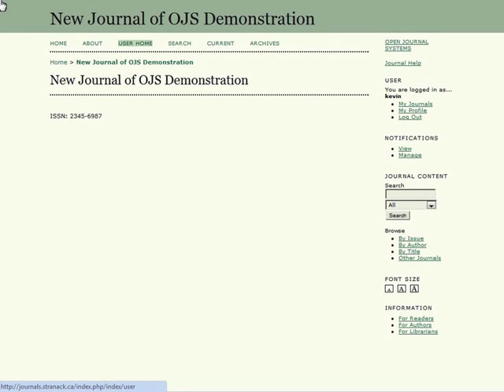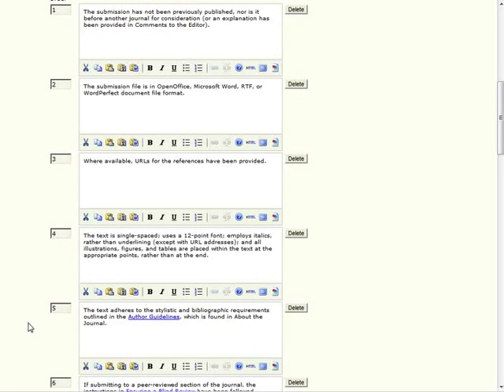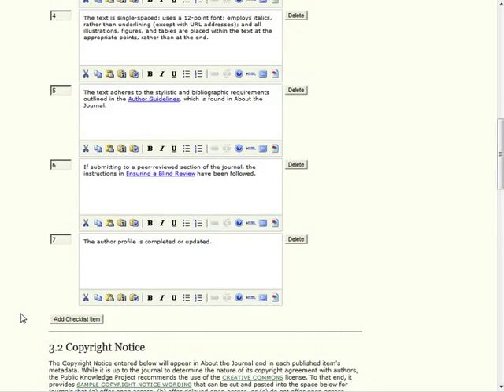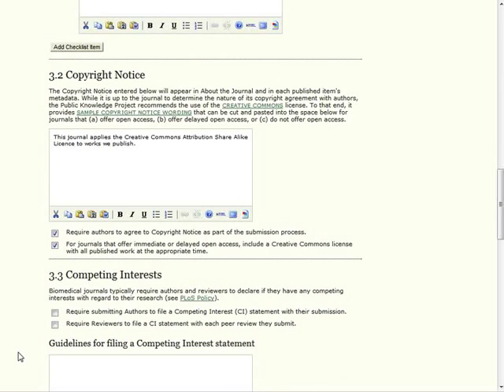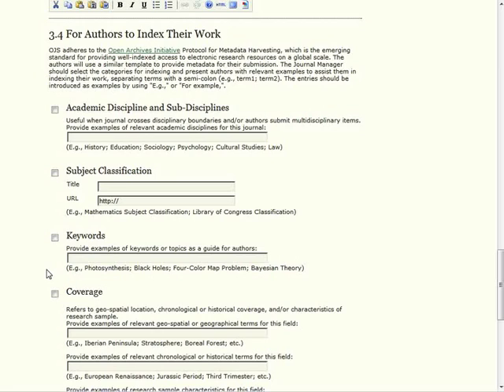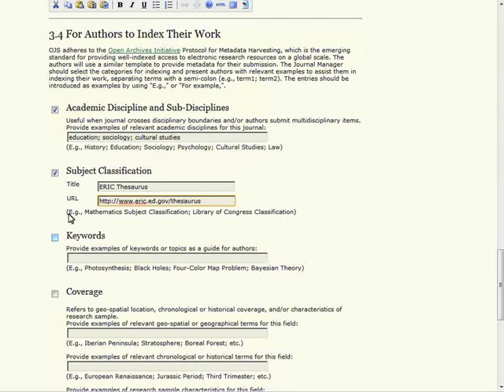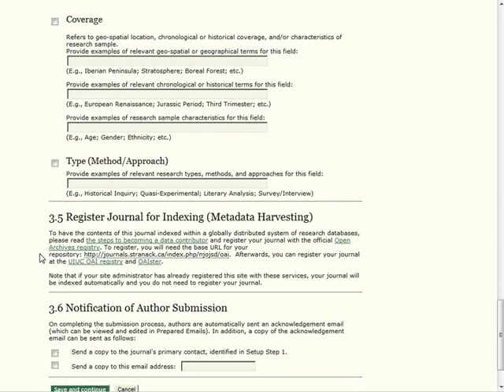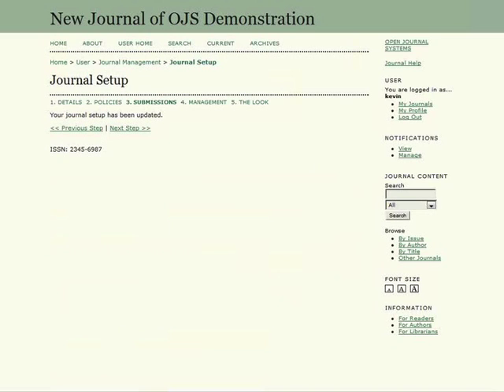PKPSchool: OJS for Journal Managers: Setup Step 3